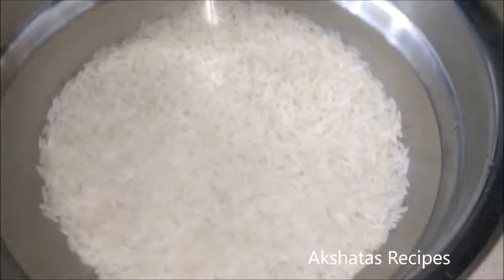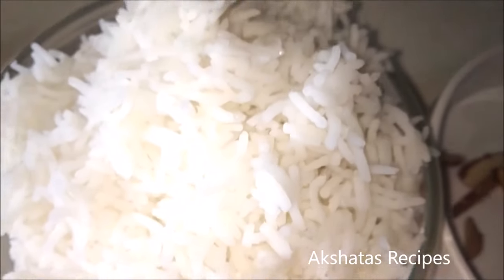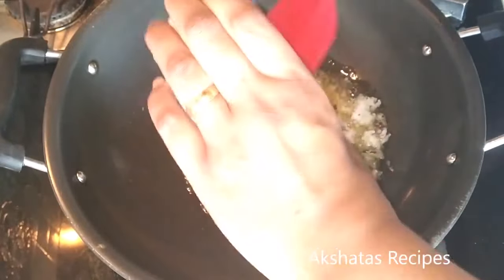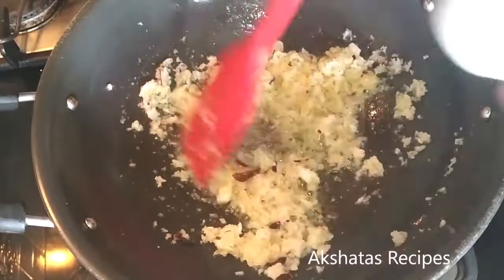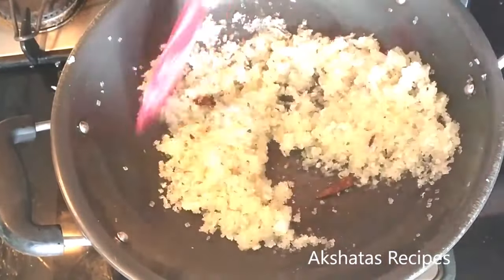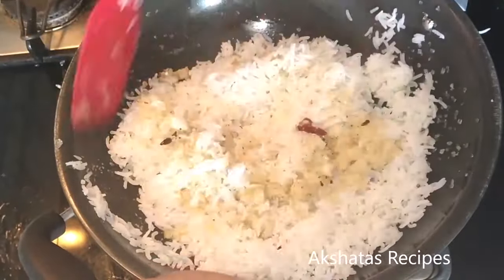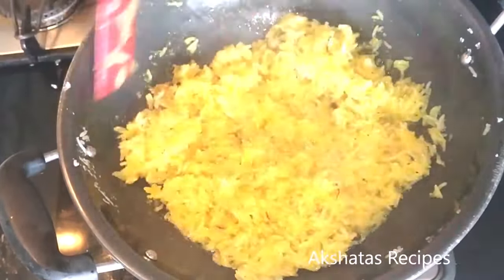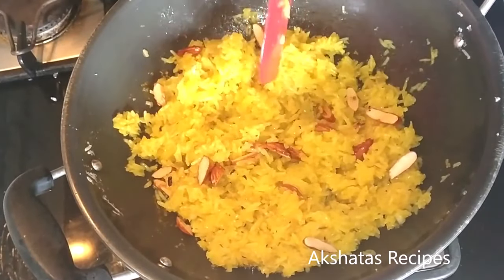Narali Bhat|Sweet Coconut Rice|Narali Pournima Special Recipe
Today's recipe is a very simple yet delicious Narali bhat ia another traditional, authentic Maharashtrian recipe. Narali bhat is generally made on Narali Pournima.
some more recipes
नारियलकेचावल தேங்காய் சாதம் மிக சுவையாக செய்வது எப்படிకొబ్బరి అన్నంനല്ല നാടൻ തേങ്ങാച്ചോറ്ತೆಂಗಿನಕಾಯಿ ರೈಸ್ନଡିଆ ଭାତ l#সুস্বাদু নারকেল ভাত রেসিপিনারকেল পোলাও#akshatasrecipes#ricerecipesindian#ricerecipessweet#coconutrecipes